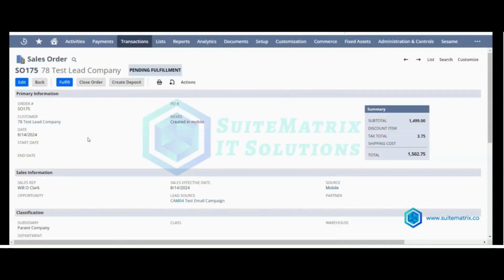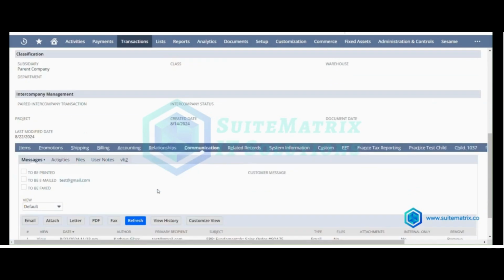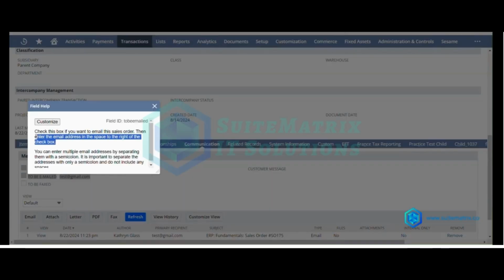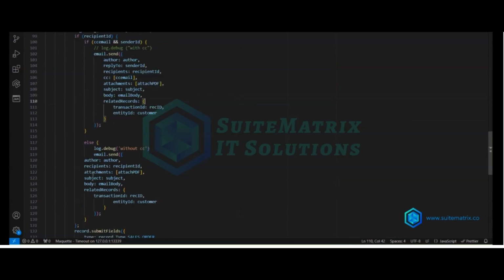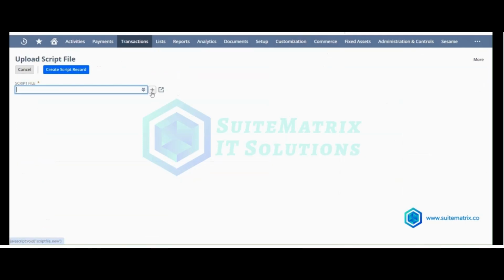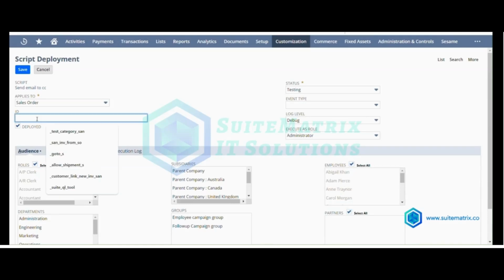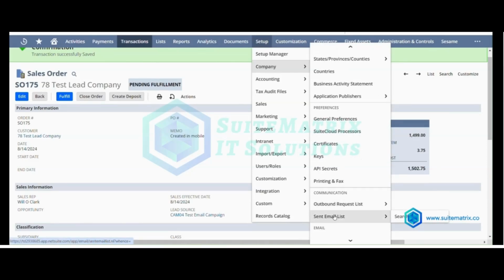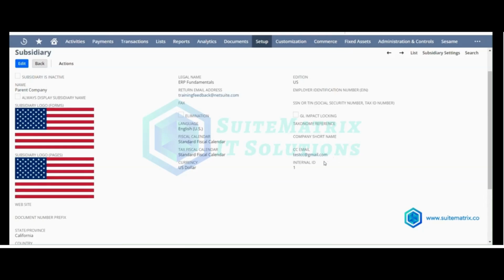Tips & Tricks: Series 14 Mastering NetSuite: Advanced Email Template Modifications Explained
In this video, we'll explore how to modify email templates in NetSuite for better communication and branding. We'll discuss the advantages of customizing templates, step-by-step guidance on the process, and tips for maximizing their effectiveness. Whether you're new to NetSuite or looking to enhance your email marketing, this video is for you!